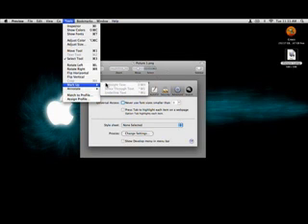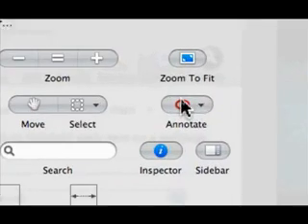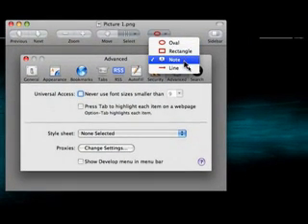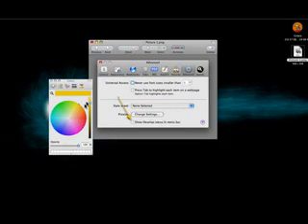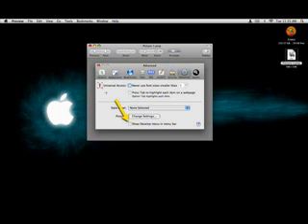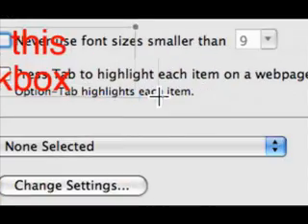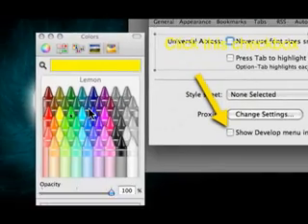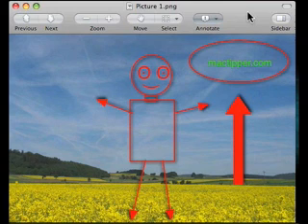Annotate Images in Leopard's Preview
There's a neat little trick to let you draw on your images in Preview.